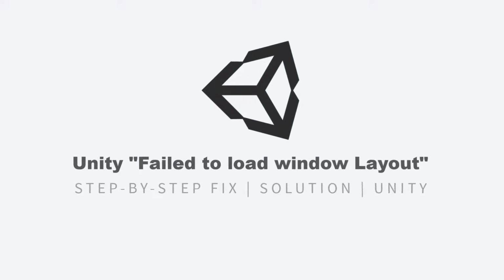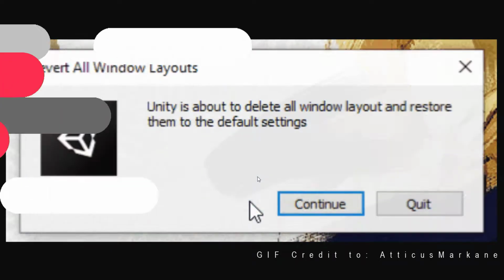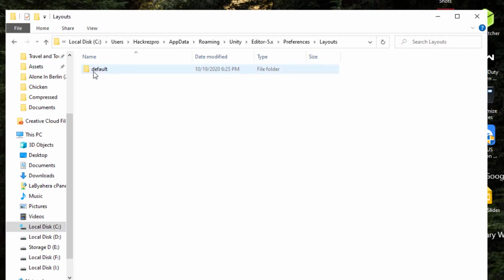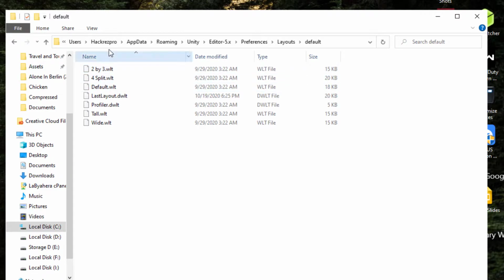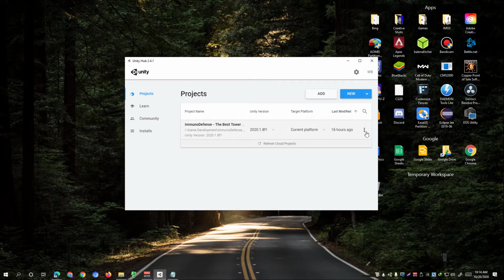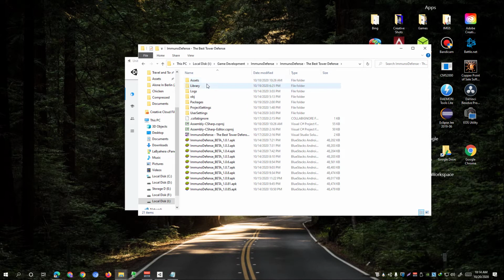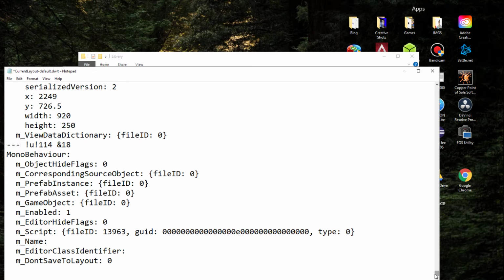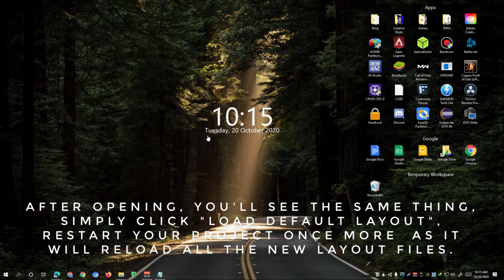How to fix Unity "Failed to load default layout"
In this video, I'll be showing you how you can fix Unity "Failed to load default layout" error on your Unity Projects.

I have recently experienced this problem while working on our Unity Game Development Project hence, I decided to make a video guide on how I managed to get it fixed. Follow along in this video to get your Unity Projects with this error fixed.

Artist Name: The Spacies
Song Name: Heartbeat (Instrumental)
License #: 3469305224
Support by donating any amount!